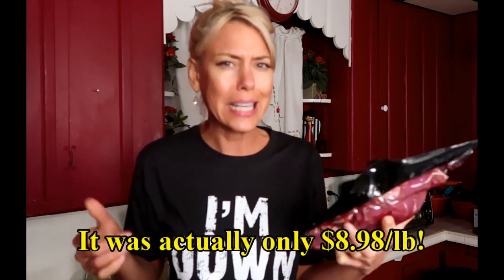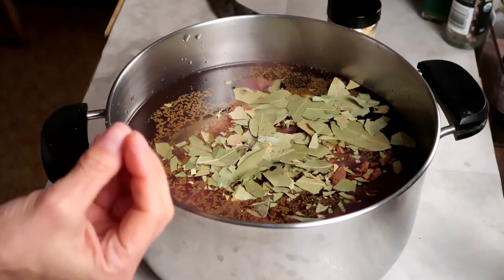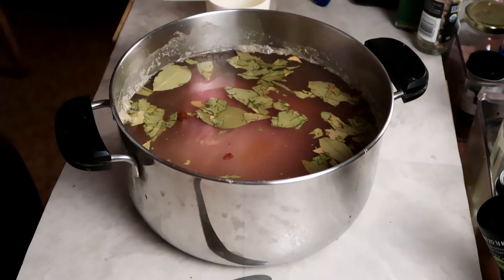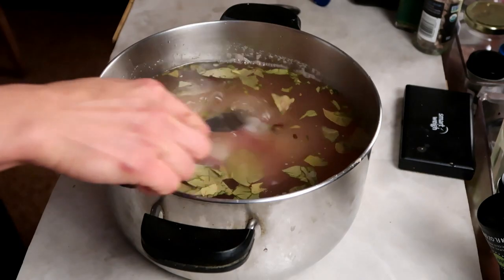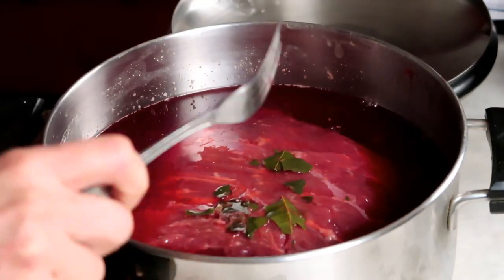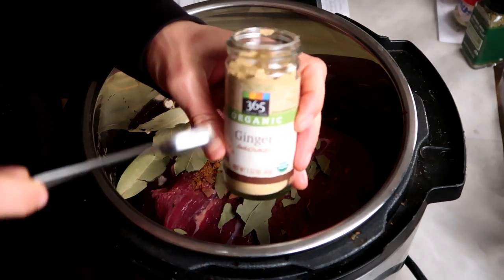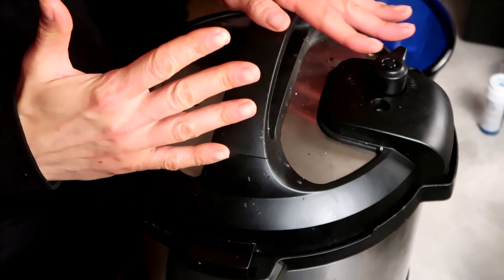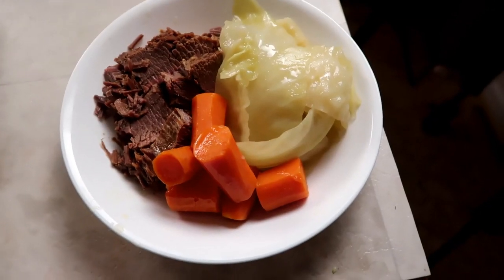Instant Pot Corned Beef & Cabbage- AIP Compliant!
Traditional corned beef is brined with sodium nitrate and loads of elimination phase illegal seed and berry-based spices.

Not to worry, though- it's super easy to brine your own beef brisket and make delicious authentic AIP compliant corned beef with just a few substitutions!

Cinnamon bark pieces

Ganthoda powder

Gram scale for accurately weighing small portions of food

Instant Pot

A slow cooker or pot on the stove top can also be used!  I don't have exact cook times, but an estimate is 8-10 hours on low for slow cooker, and 1 1/2 hours simmer on stove top.  Carrots and cabbage need much less time, add in near end.

Real World AIP is dedicated to helping you implement the Autoimmune Protocol with recipes and cooking tutorials, reviews, inspiration, and easy-to-digest information.

$2 and up patrons get monthly Patron-exclusive recipe videos like Bacon Salt, Salsa Verde, jibarito sandwich bread and Cinnamon Raisin Bread, as well as access to private Lens clips.

Want more FREE AIP meal prep, shopping and recipe ideas?  I use it most days to take clips of my meals, grocery hauls, recipe development and other behind-the-scenes stuff and it’s free to the public, you don’t have to be a patron to view the clips.  You can find those here!:

Want someone else to do the cooking for you?                                                                                                        Paleo On The Go offers AIP-compliant meal delivery service!

Real World AIP Blog (Full transcripts of some sit-down videos and recipes in print can be found here)

My AIP Amazon Wishlist (In case you want to send me a gift 😁)

Do you have an autoimmune disease like Alopecia, Arthritis, MS, Celiac, Hashimoto's, Psoriasis, Grave's disease, Crohn's, Ulcerative colitis, Lupus, Type 1 diabetes, Myasthenia Gravis, Addison's, Endometriosis, Fibromyalgia or Chronic Lyme disease??

Do you have Leaky gut?  Brain fog?  Fatigue? IBS? Multiple food intolerances? Vague undiagnosed health issues?

The Paleo Autoimmune Protocol, aka AIP has proven potential to reduce or eliminate your symptoms!

I’m Stacey. I’m an ACE certified Health Coach and P.T. as well as a Certified AIP coach through Mickey Trescott and Angie Alt’s practitioner program. (And bartender/ bar manager by night :))

I reversed all symptoms of celiac disease, leaky gut, & chronic fatigue with AIP.  I have also suffered from alopecia, anxiety and brain fog which I controlled through diet and lifestyle changes. I feel better now in my 40’s than I ever have in my life!

I started AIP in November 2015 and have learned so much on my journey that I want to share with you!  I do AIP without a dishwasher or oven (or microwave!) and on a budget with very little spare time.  I truly believe that if I can do AIP then so can you and I want to show you how!

You might also find my channel helpful if you are on the Wahl’s Protocol, Bulletproof Diet, Pegan, Plant Paradox, 21 Day Sugar Detox or Whole30.

I have since been able to reintroduce some nuts, seeds, seed- based spices, etc but I keep my YouTube recipes 100% AIP elimination phase compliant!

Always work with your physician when making dietary changes that could affect current health conditions, medications, etc.